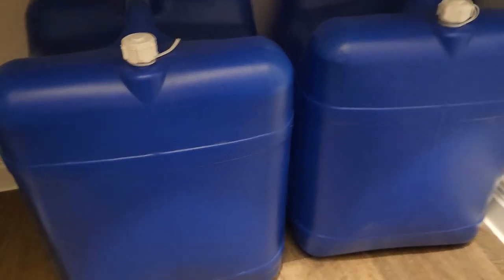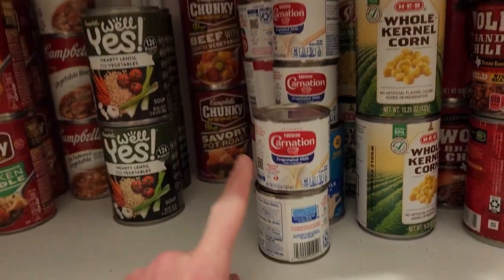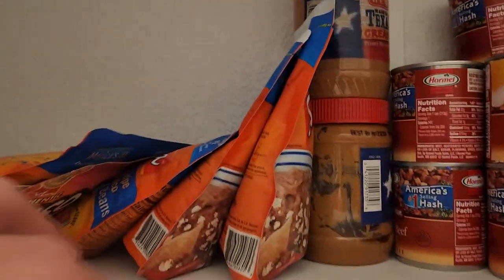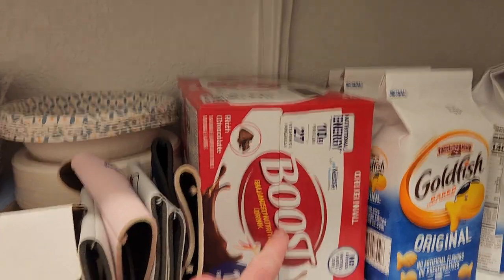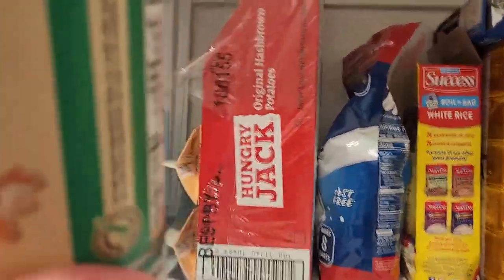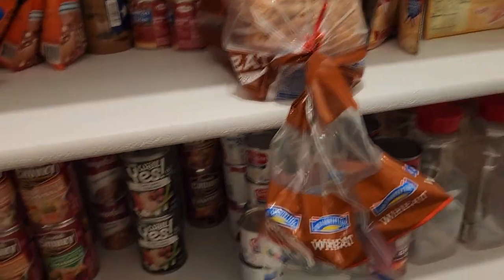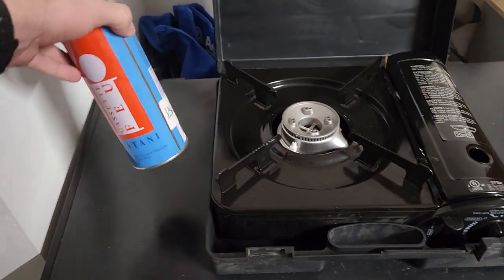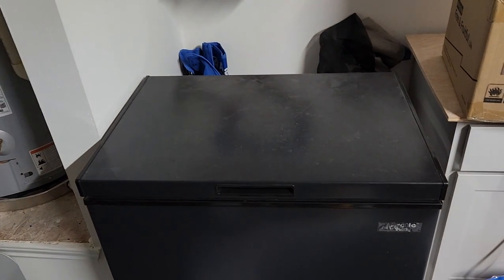What is in my prepper Pantry! 52WOP #3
What is in your pantry? Do you have enough stable food for a week? For two weeks?   Take a look at mine. It's not hard and doesn't have to be expensive.

0:00 Intro
0:29 Pantry
4:08 stove
4:30 chest freezer
4:58 Final thoughts

Prepper Pantry
Food shortages
Emergency food
SHTF Food

water storage

Power Bank

Heat Sheets survival blanket.

325 cord

accessory cord

12v rope light (amazing!)

Electric blanket

USB battery packs

Card game

Best book ever written

Eco Flow battery back